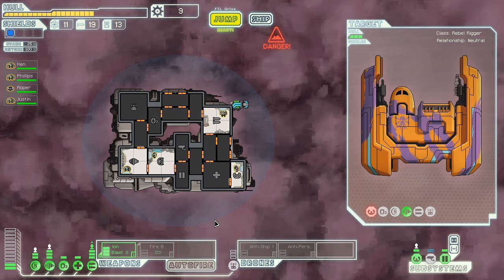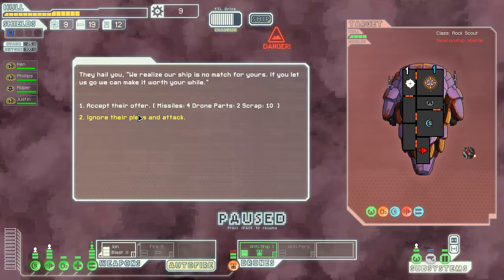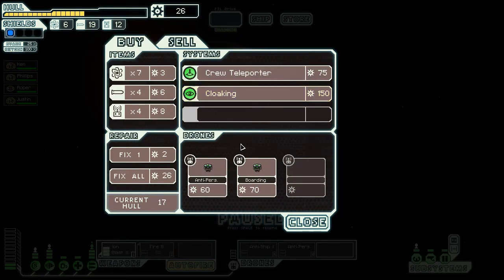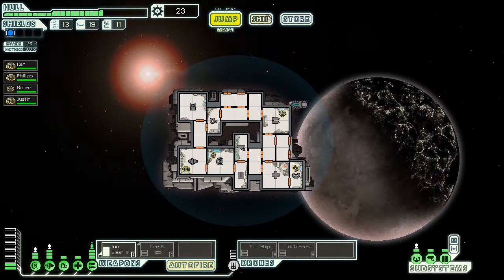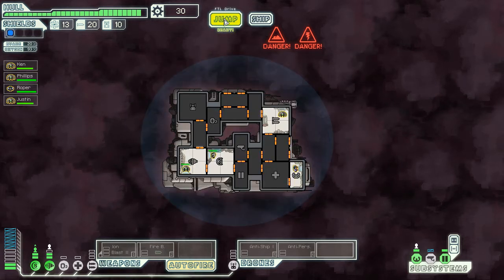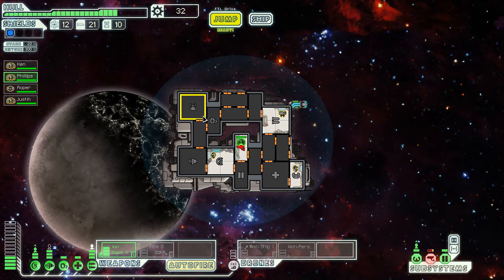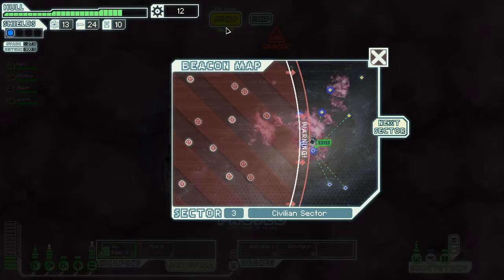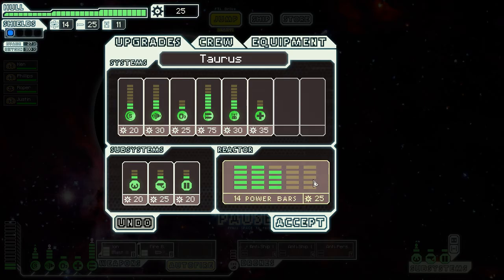Let's Play FTL: Faster Than Light - Episode 7: Nebulous Travels of the Engi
Well we have had a bit more success as of late destroying smugglers and pirates along the way to fuel our flight and preparation for the end. Things seem to be going well so far, but we will see how long this keeps up!